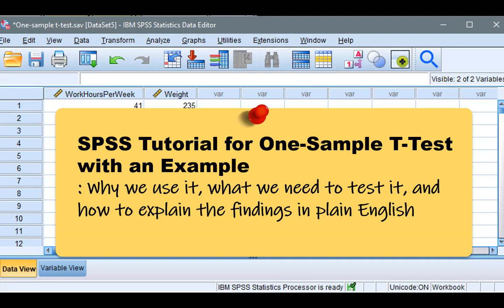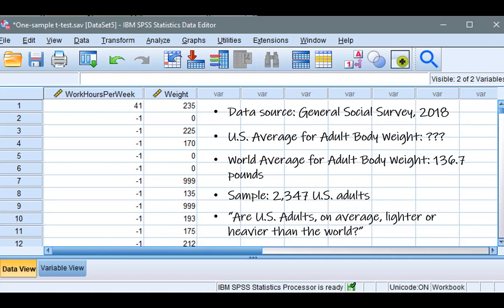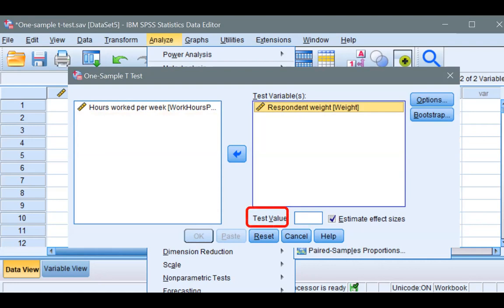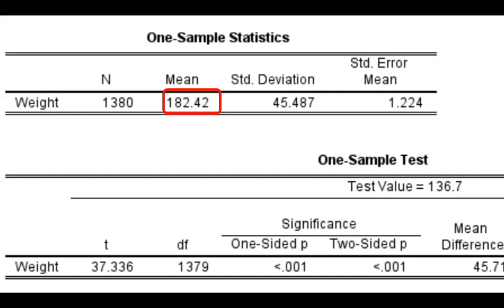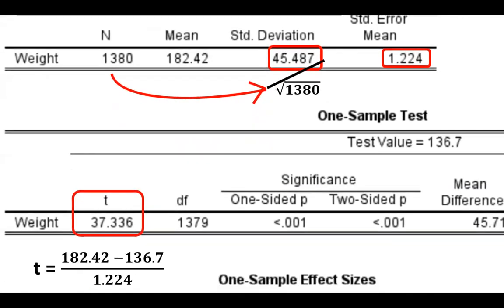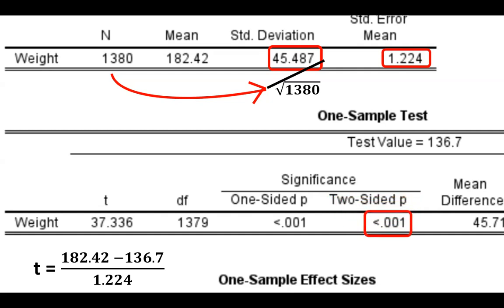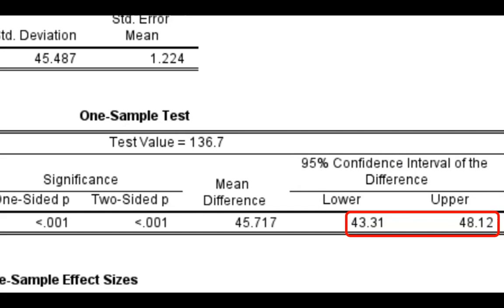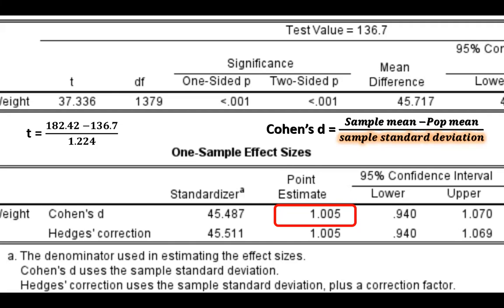One-Sample T-Test in SPSS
I explain why one might use a one-sample t-test, how to test it using SPSS, and how to interpret the findings in a clear manner.